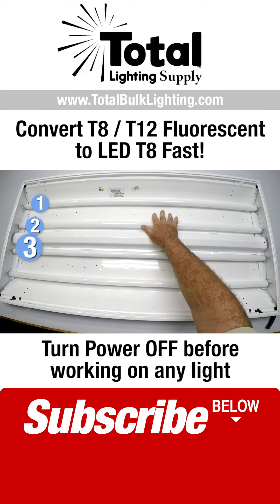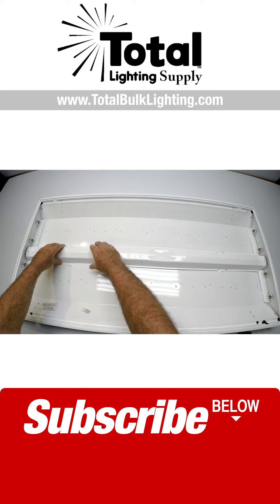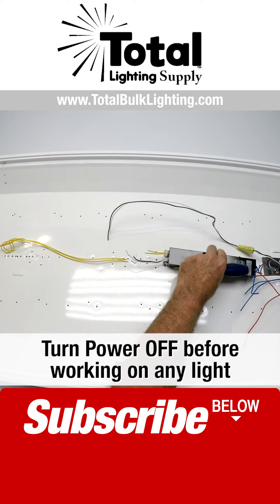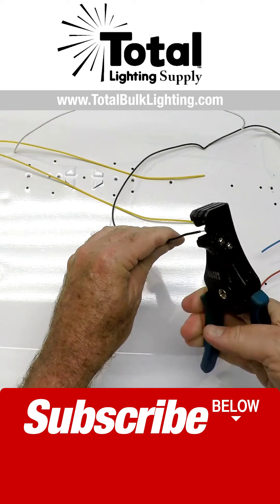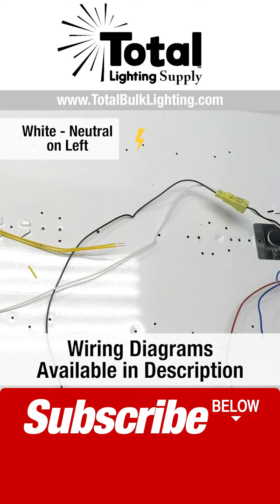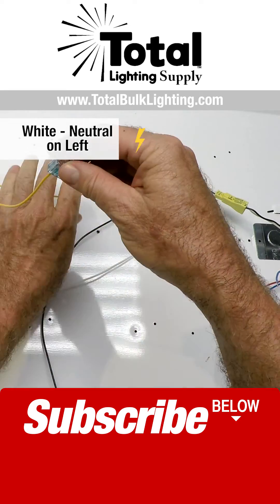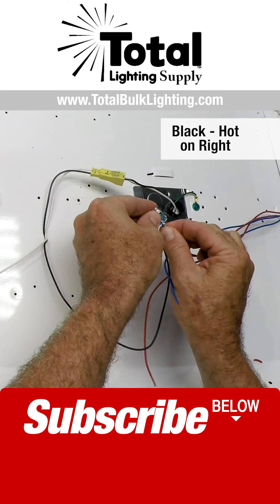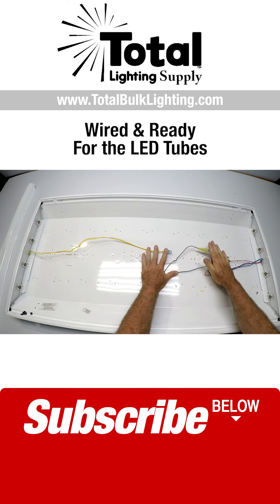How to Convert Fluorescent 4 Tube Fixture to LED Fast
↪️ Convert your old T8 or T12 fluorescent tube lights to energy saving bright T8 LED tubes with our affordable easy to install retrofit EZ LED T8 kits designed to work with 1, 2, 3 or 4 lamp fluorescent fixtures. We have seen this conversion performed in 3-5 minutes. Our detailed video guide demonstrates how to quickly and easily install our new double end powered LED conversion kits in existing T8 or T12 fluorescent light fixtures.